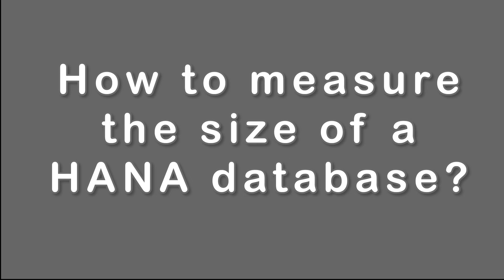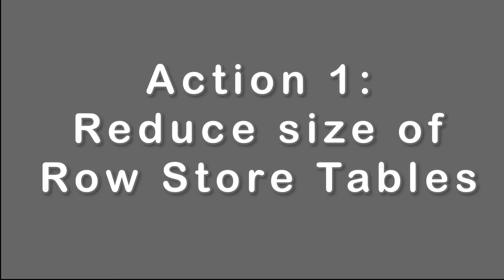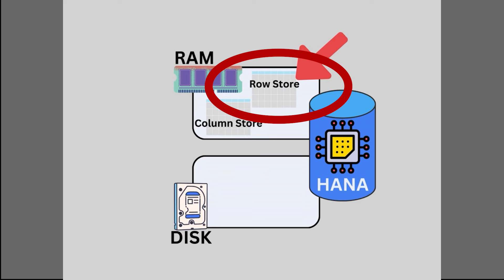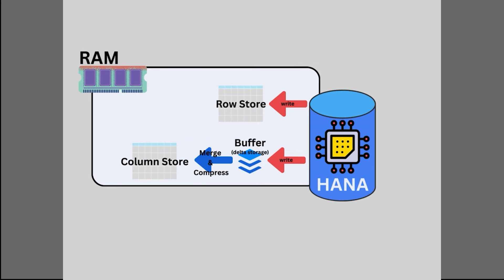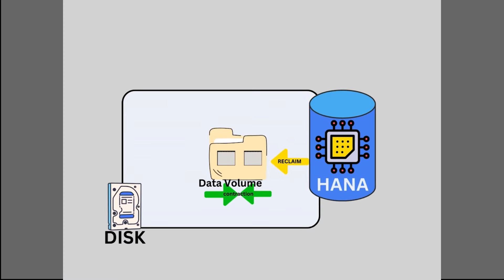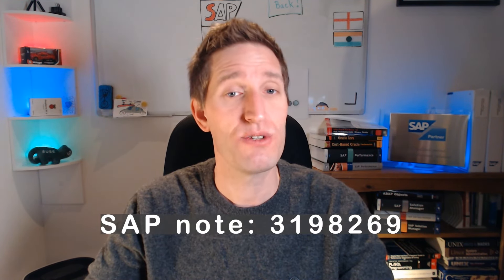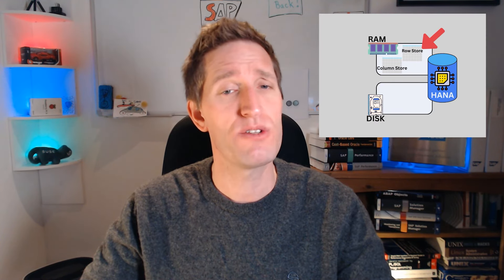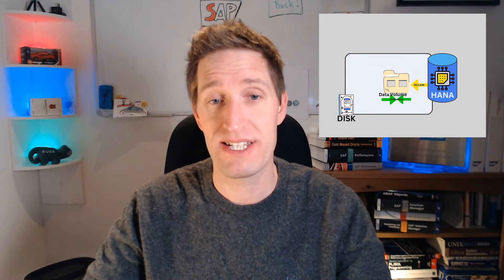3 simple things to reduce HANA DB size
I explain how 3 simple things can reduce SAP HANA database size.